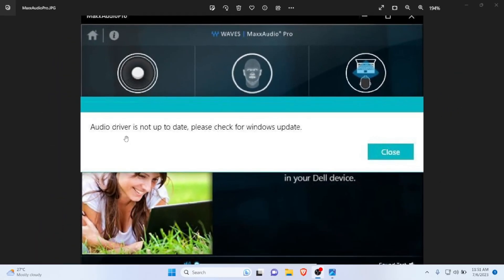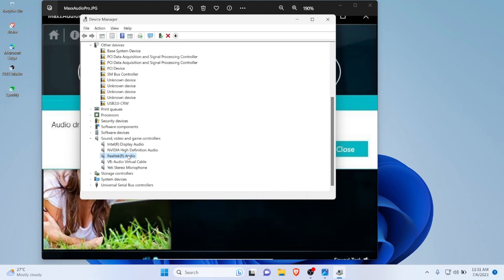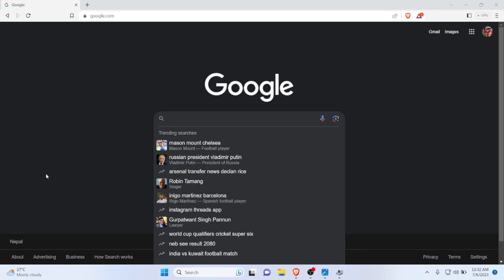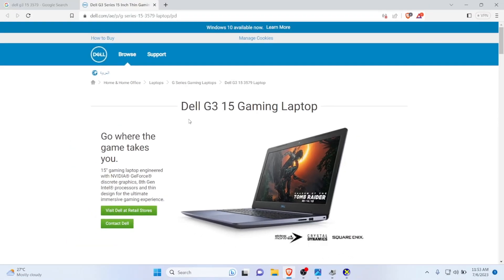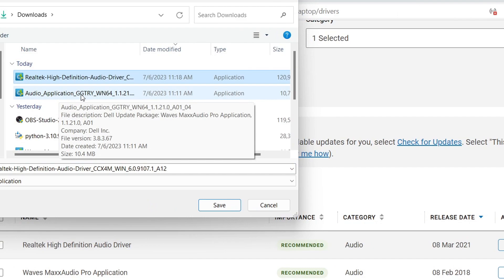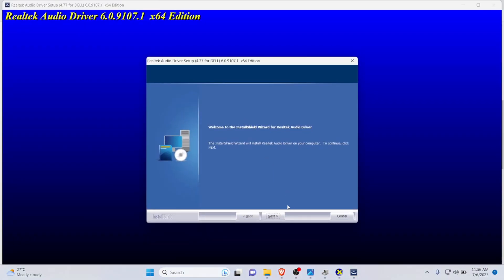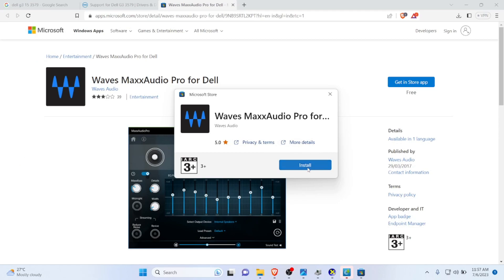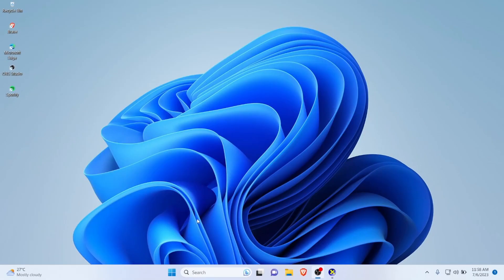Audio Driver Is Not Up To Date, Please Check For Windows Update FIX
audio driver is not up to date, please check for windows update